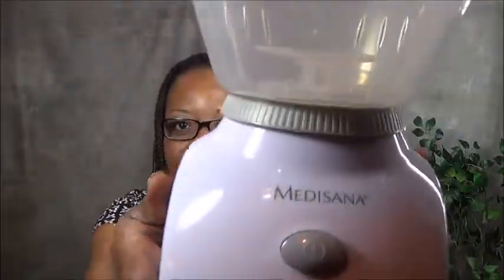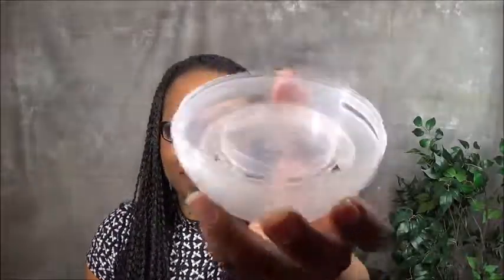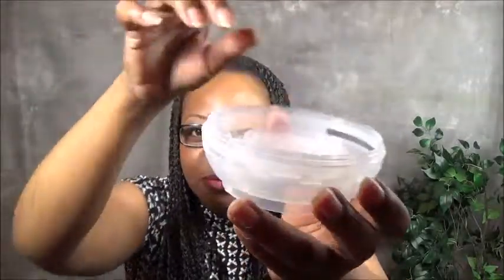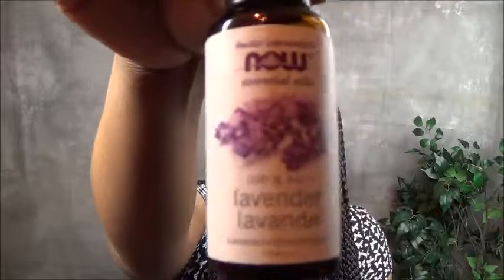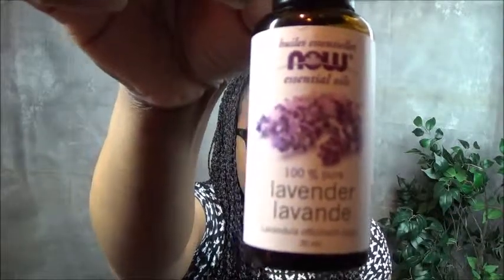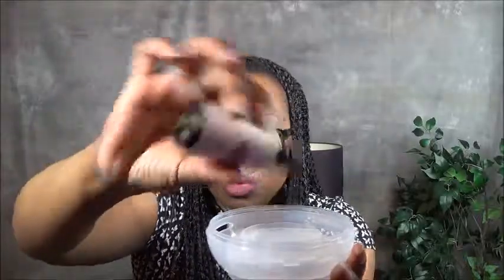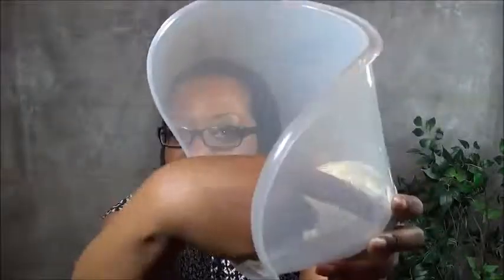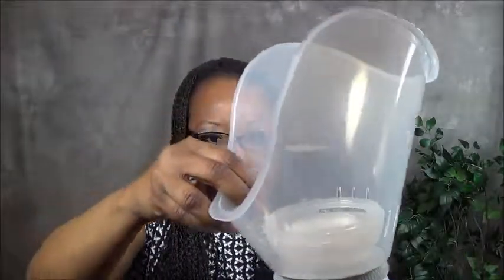My facial steaming routine and tips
MEDISANA

Facial steamer

Lavender oil, can be purchased from you local beauty supply store or health food store.